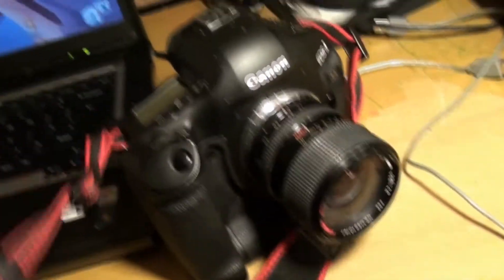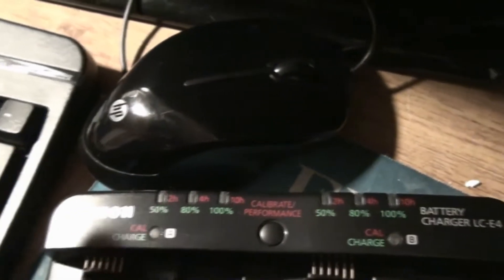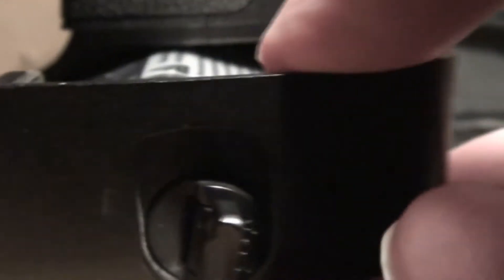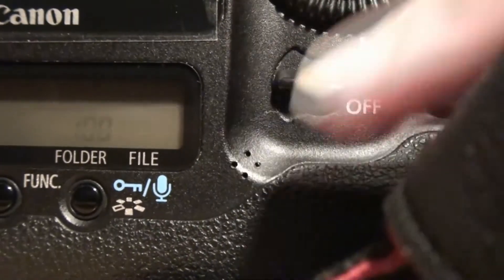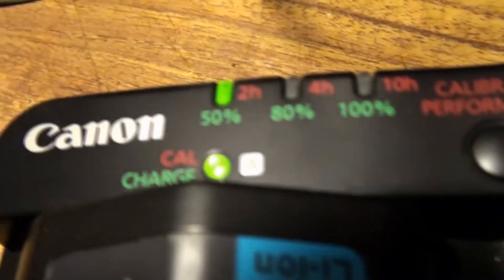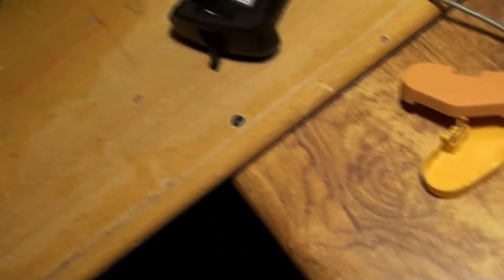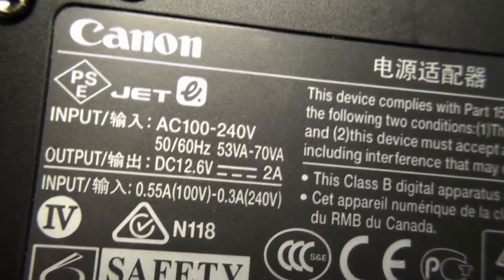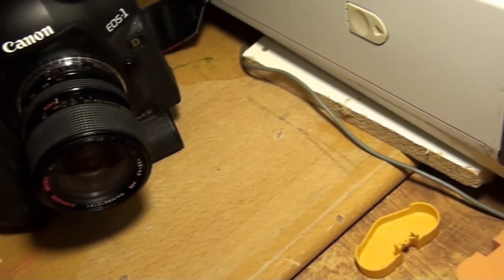Canon EOS 1D MK III Battery Management For The LP-E4 Cells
Having three batteries for the Canon i found out that they have to be managed or they will be unusable,so i made a video about how i manage my Li-ion LP-E4 batteries.